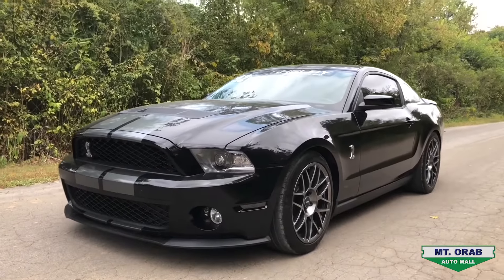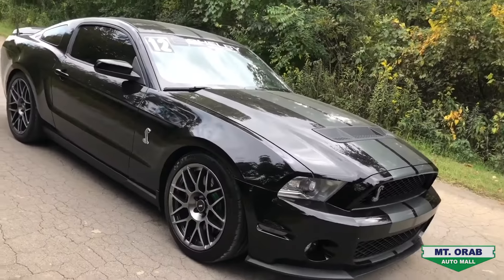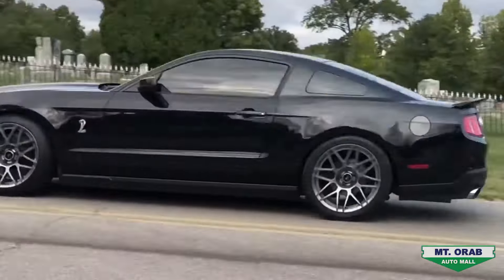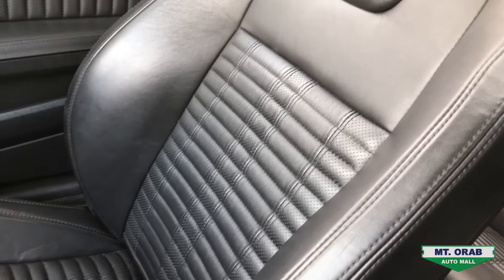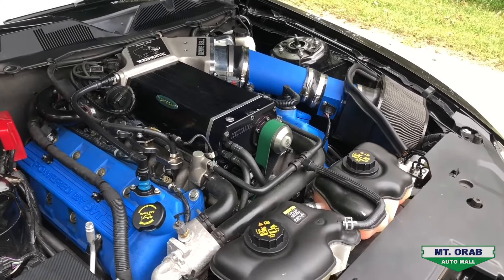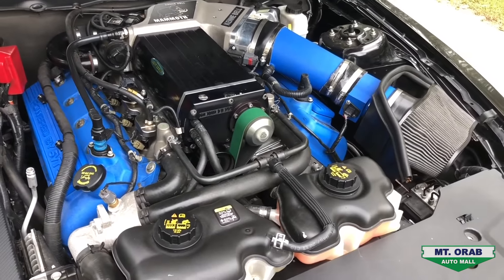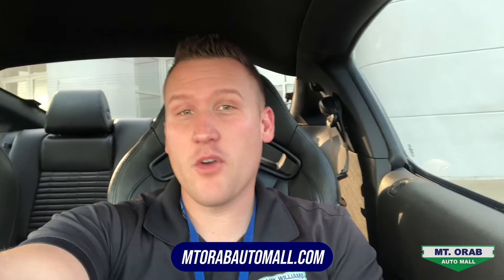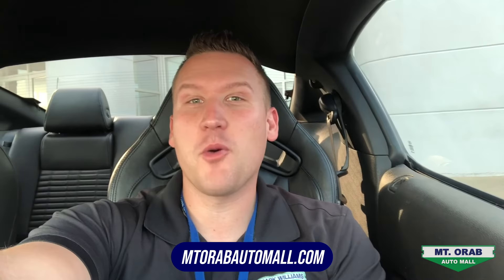2012 Shelby GT500 with a KENNE BELL Upgrade! | Mt. Orab Ford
***SOLD***

✨PRE-OWNED VEHICLE SHOWCASE✨
2012 Ford Mustang Shelby GT500